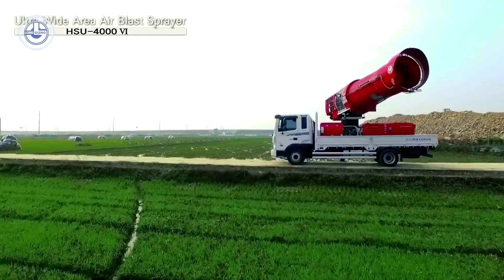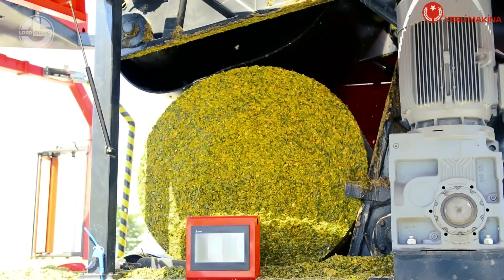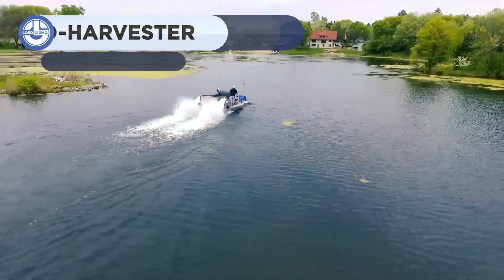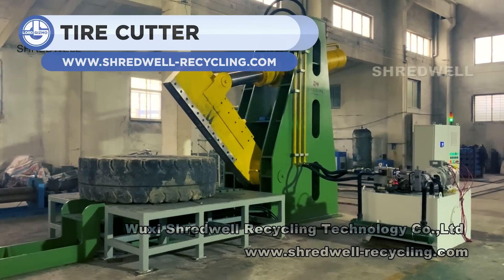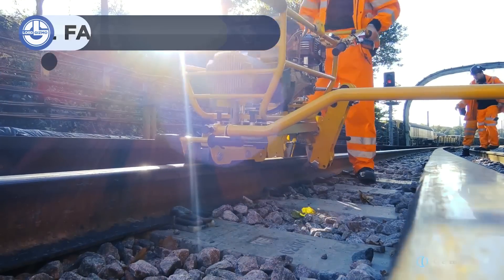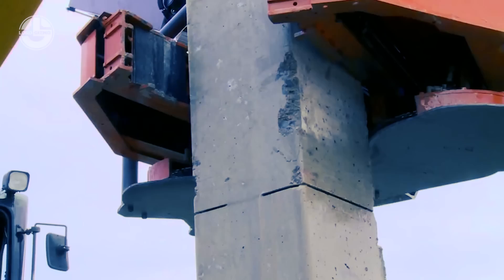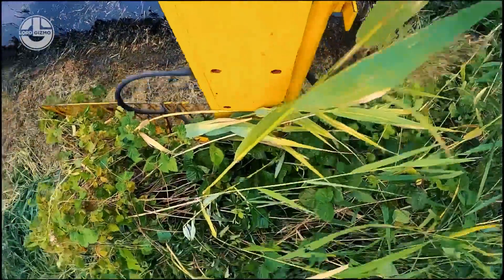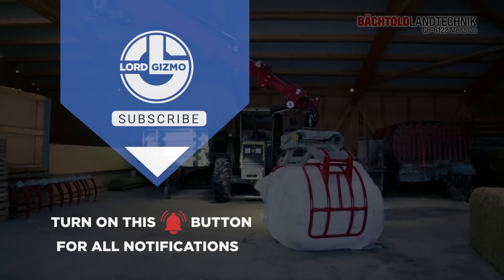Powerful And Ingenious Machines You've Probably Never Seen Before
Welcome back to another video from lord gizmo. Today we will show some powerful and ingenious machines you've probably never seen before.

0:00 INTRO

00:14 HANSUNG T&I - ULTRA AIR BLAST SPRAYER

01:12 YERLİ MAKİNA - SILAGE BALER PACKING MACHINE

02:05 BÄCHTOLD LANDTECHNIK AG

03:13 LAKE WEEDERS DIGEST - ECO-HARVESTER

04:18 TIRE CUTTER - WUXI SHREDWELL RECYCLING TECHNOLOGY

05:09 DIPPERFOX STUMP CRUSHER

05:48 PANDROL FAST-CLIP - CEMBRE GROUP

06:35 MOTOCUT OY - MOTOCUT-KATKAISUKOURA-ETUSIVU

07:26 HURRICANE TRX 250HP STUMP GRINDER

08:25 MAAIKORF - HERDER BV

09:11 AUTOMATIC RAIL DISC SAW -  CEMBRE GROUP